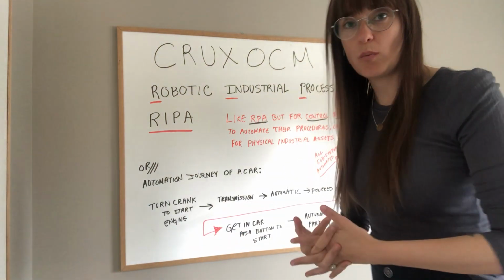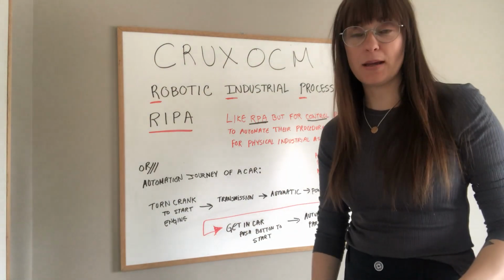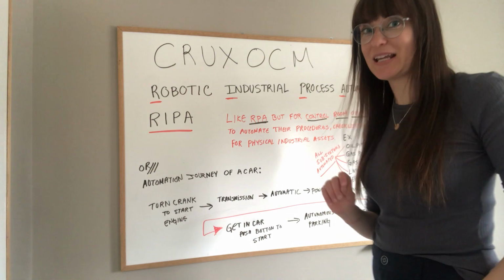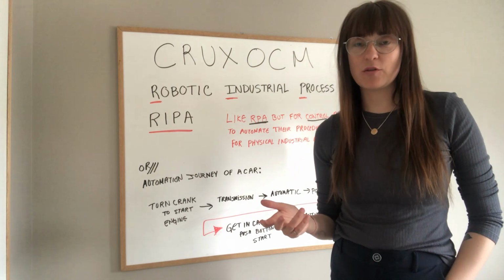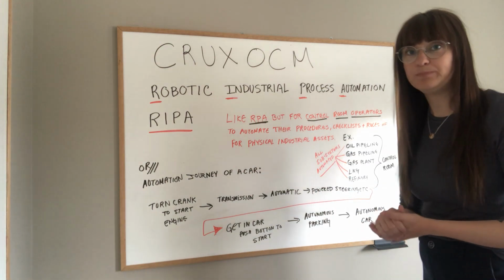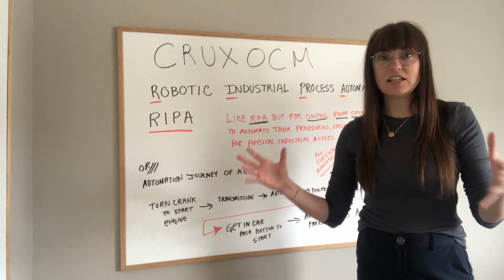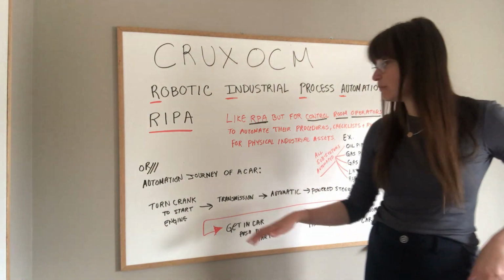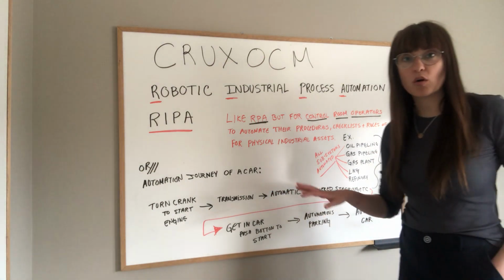What is RIPA?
Crux OCM vblog week 7: In this blog we are discussing Robotic Process Industrial Automation (RIPA) and how it is similar to Robotic Process Automation (RPA) but affecting more complex physical industrial operations to aid control room operators of major assets in the execution of their procedures, check lists and rules of thumb. We do a simple comparison to the evolution of automation on cars for those folks not familiar with major industrial asset automation.